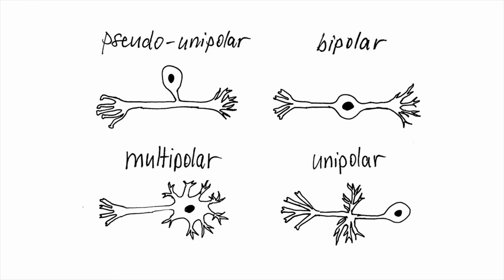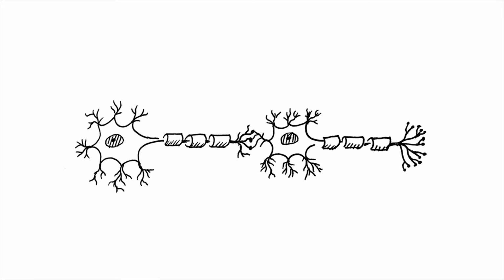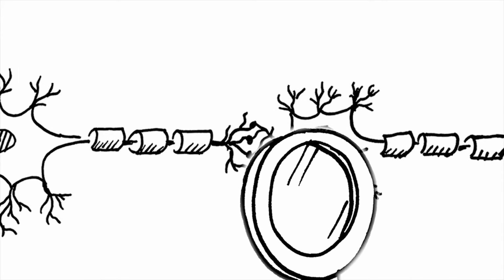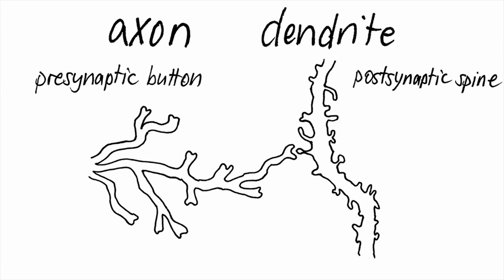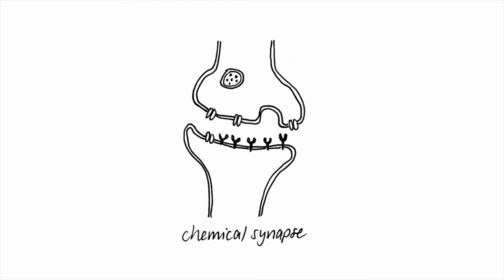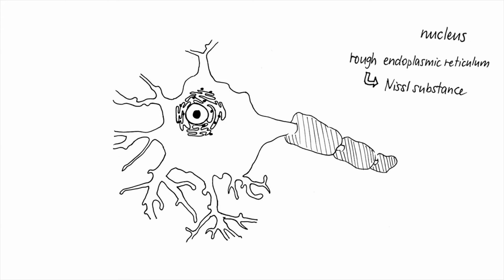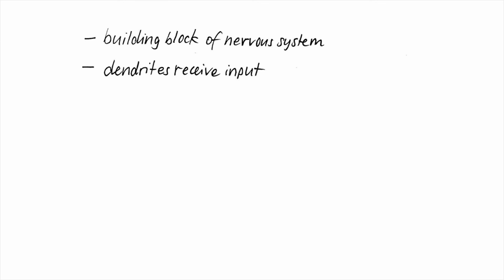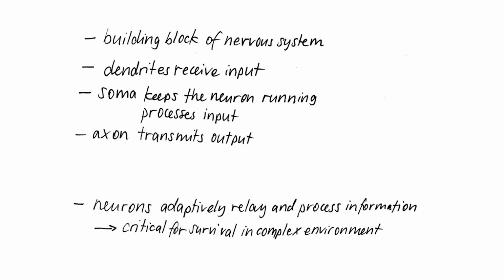The Neuron | Cognitive Nature Neuroscience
This video is all about what neurons are, what they are made of, and what they do.